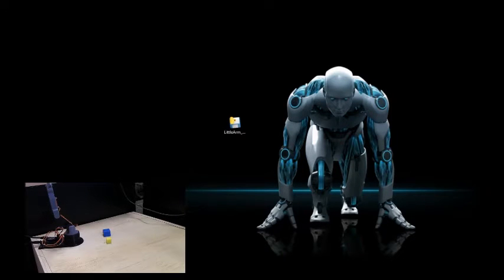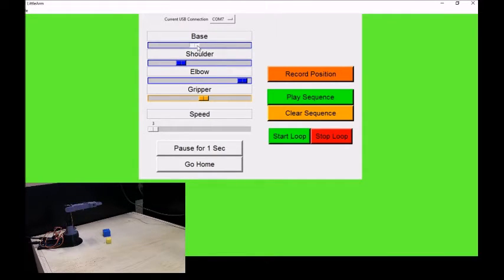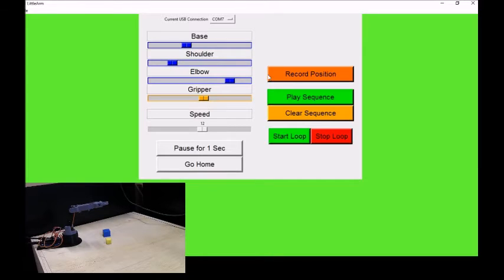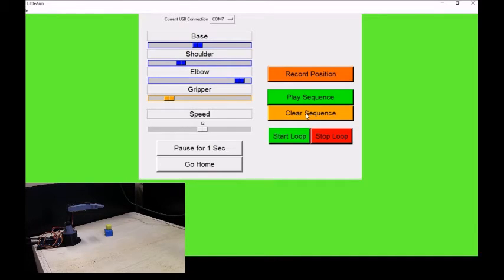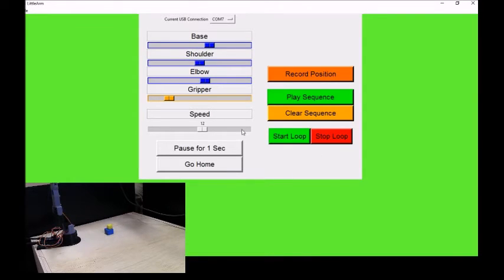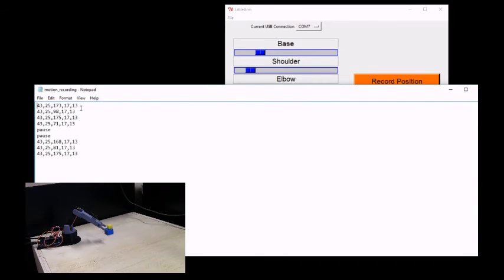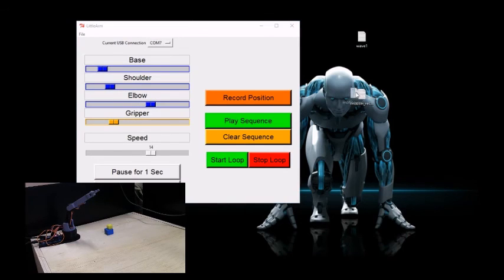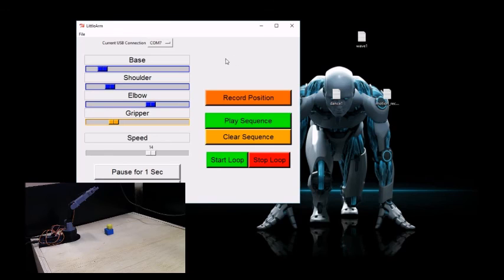Using the Windows Application for LittleArm 2C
This is an overview of how to use the Windows application for the Littlearm 2C 3d printed arduino robot arm.